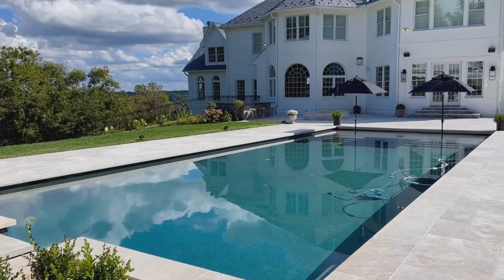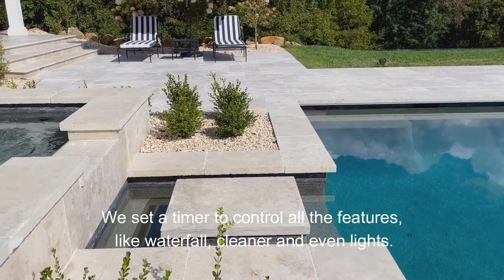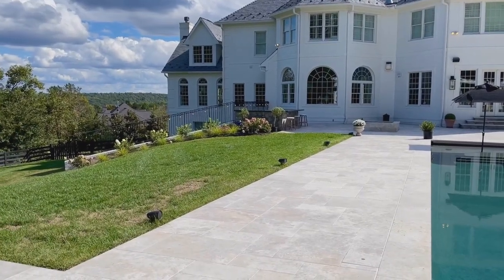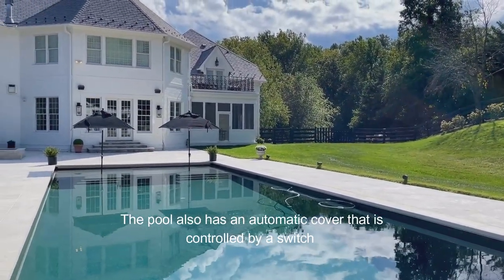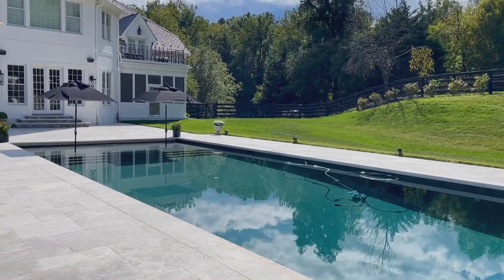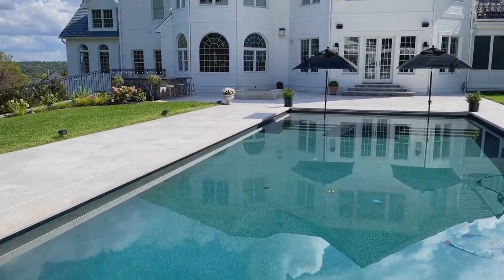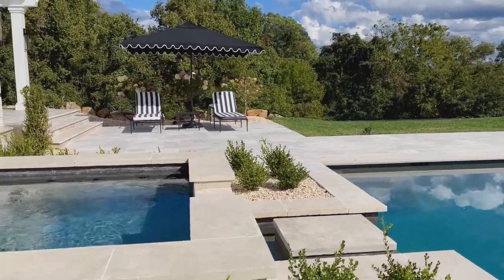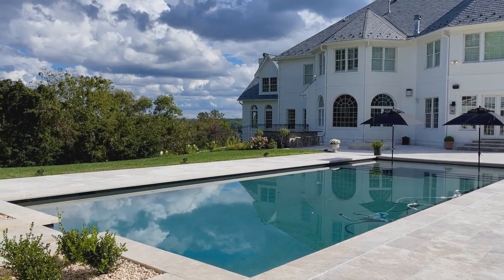Our Stunning New Swimming Pool with Tanning Ledge, Raised Spa and Spill Over 2021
It's been a long time coming, but here it is! Our new 20ft x 50ft rectangular gunite custom built swimming pool with spill over, Spa and automatic custom cover. There is also a 10 foot Baja and tanning ledge at the front of the pool. Come check it out! Looking for ideas for your new pool, you will want to watch this video and more to learn about choosing waterline tile and plaster pool finishes.

Follow along on Instagram for daily updates!

Product Links
In Pool Umbrellas
Lounge Cushions
Outdoor 11ft Umbrella